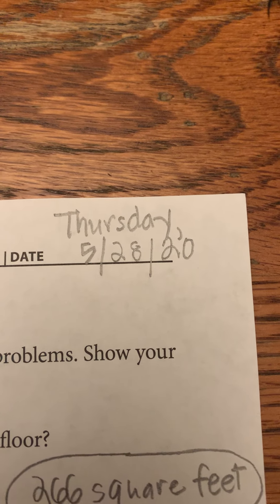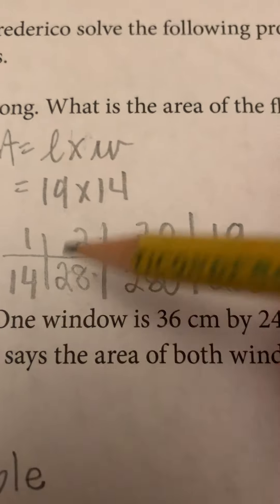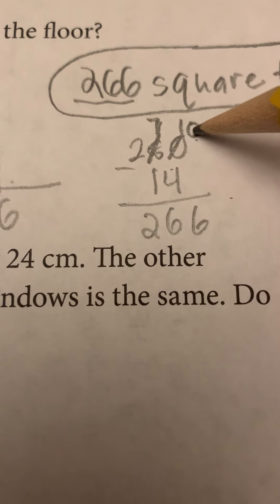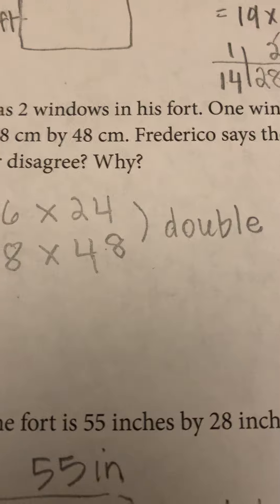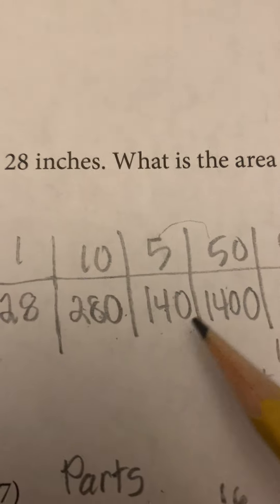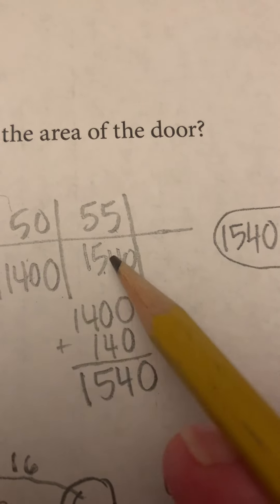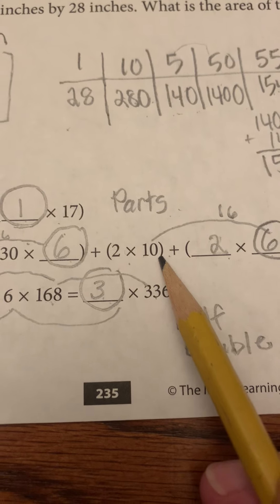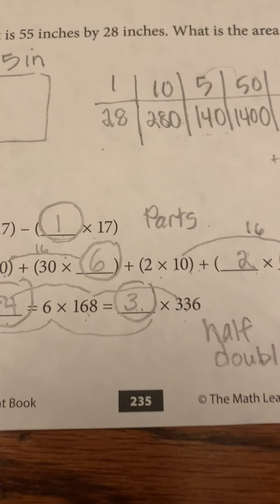Math video lesson 5 29 20 #1